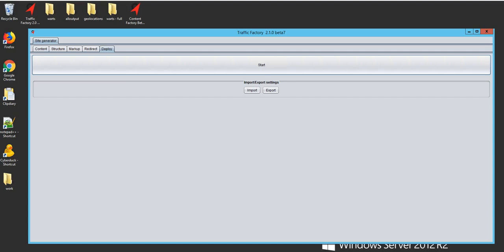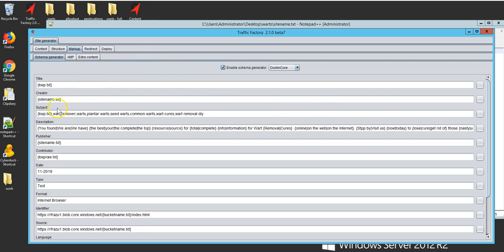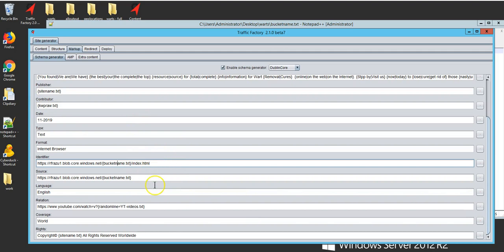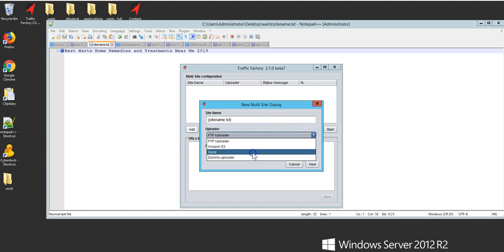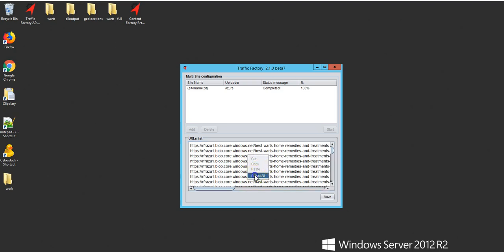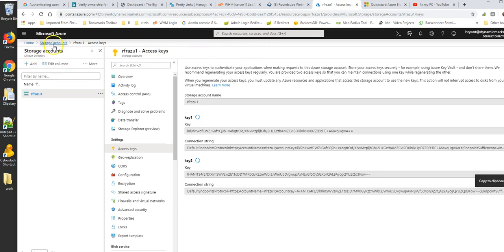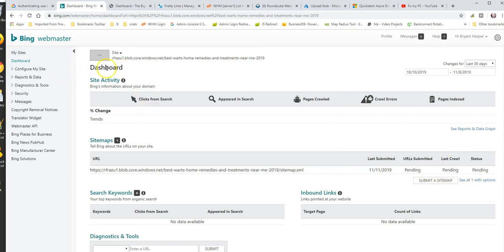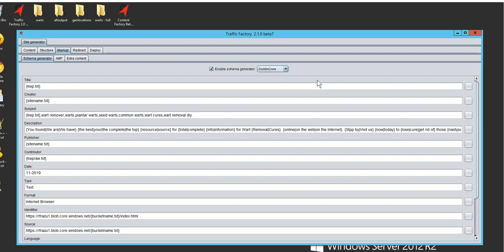Traffic Factory 2.1.0 Updates Azure Dublin Core